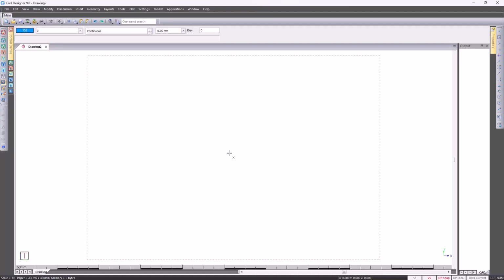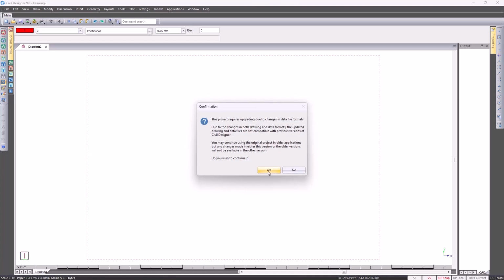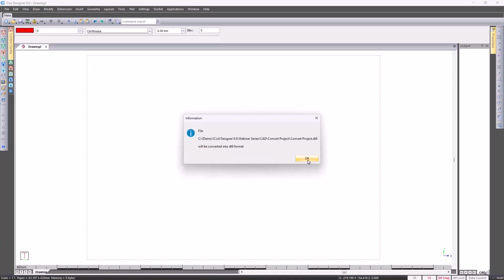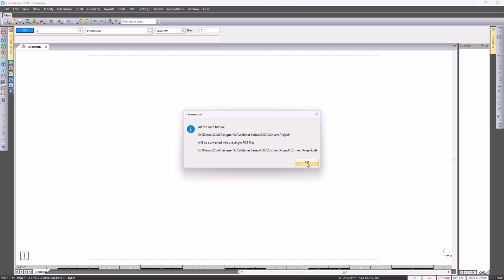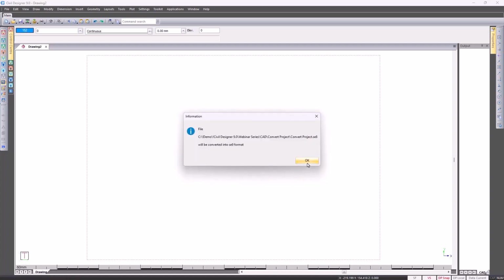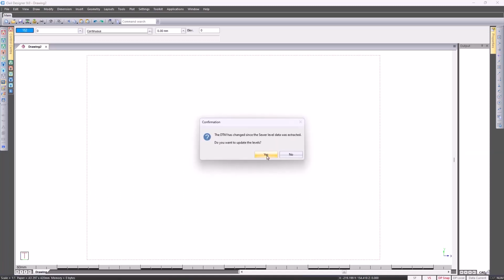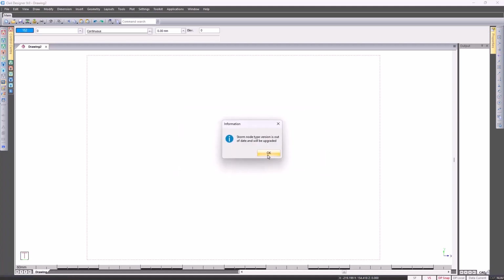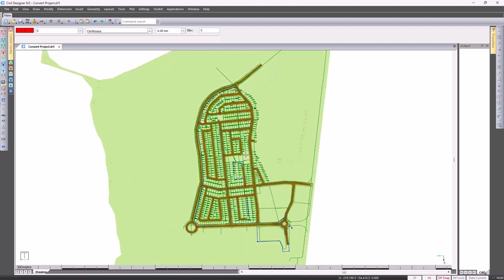Civil Designer FAQ - Converting Formats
Converting Formats